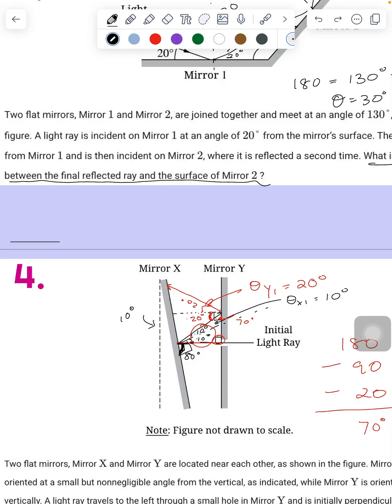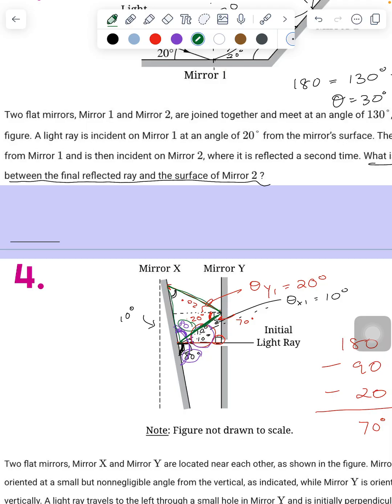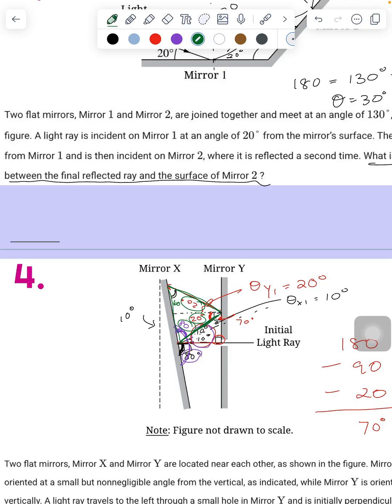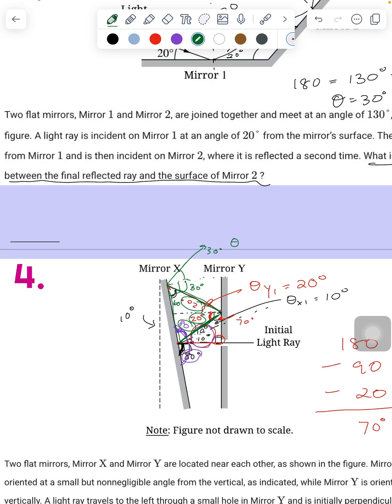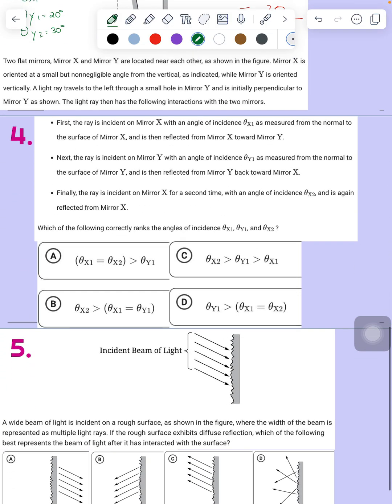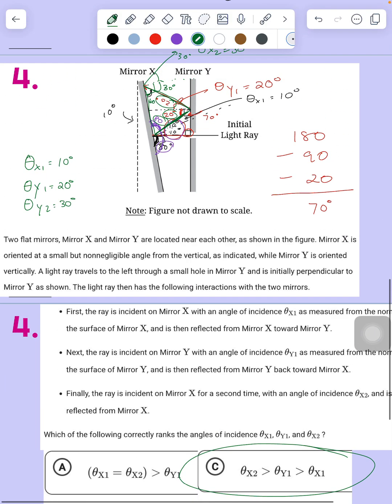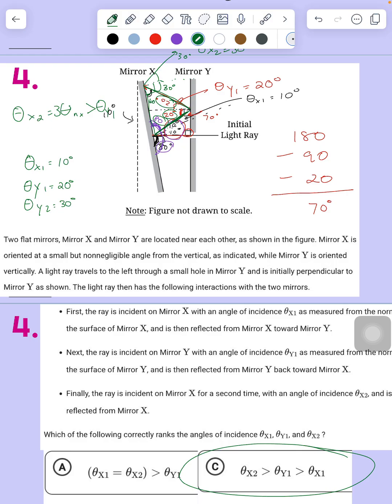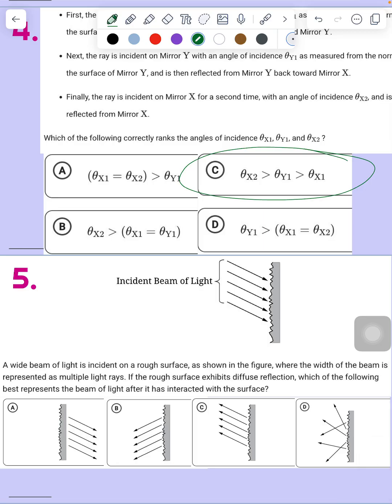Problem Set 1: Reflections (Video 2)